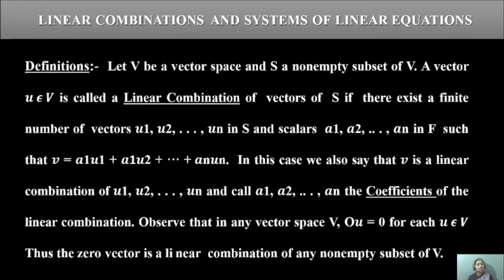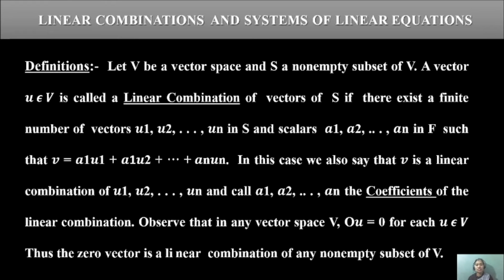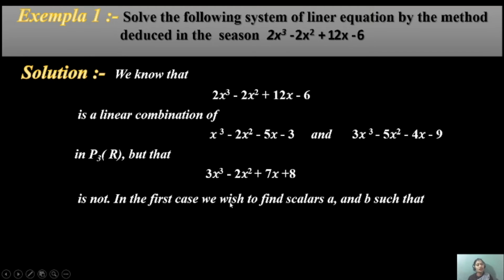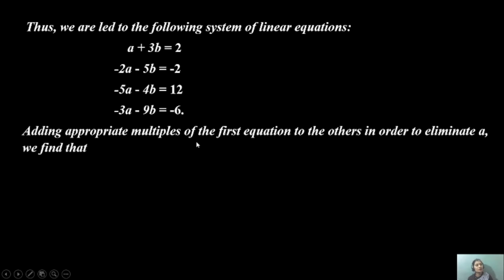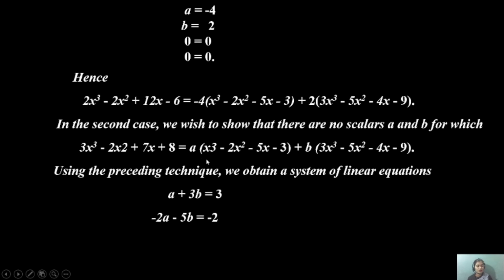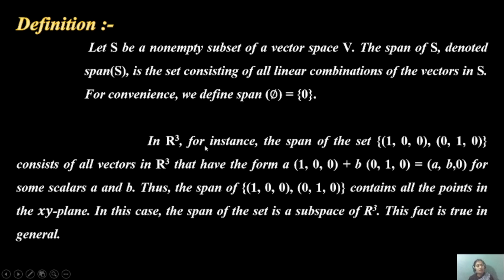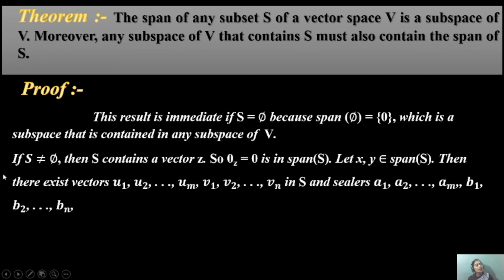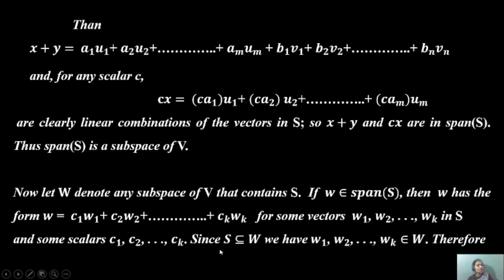MSc Sem I Linear Algebra 4